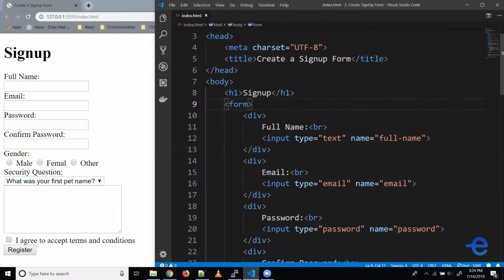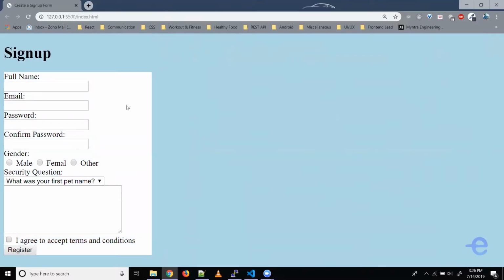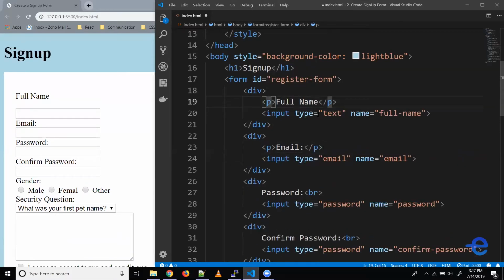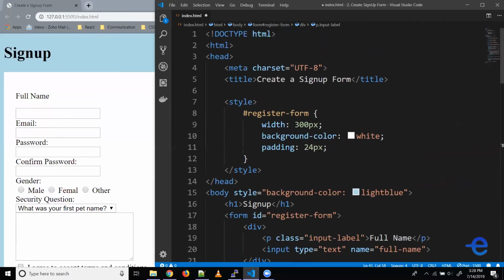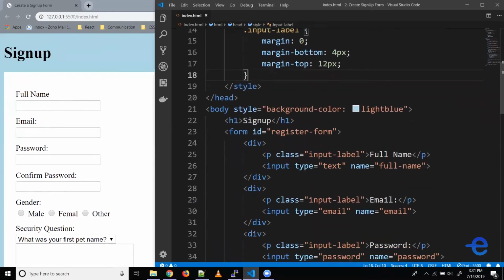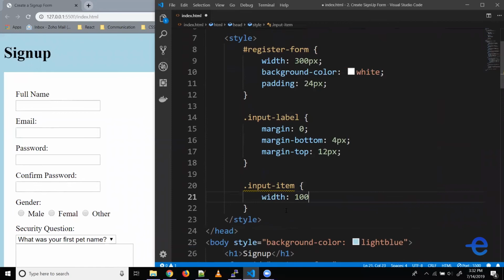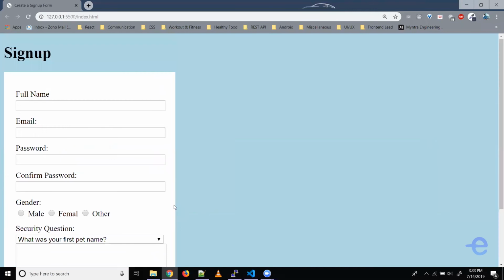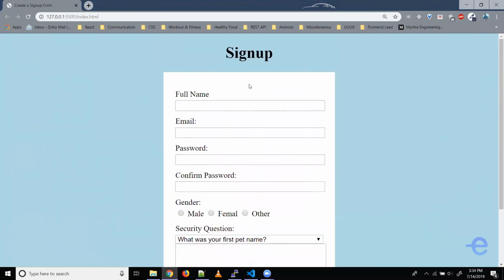HTML - Adding Styles to Forms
Hey guys, in this video we will learn how to add styling to HTML form and it's elements.